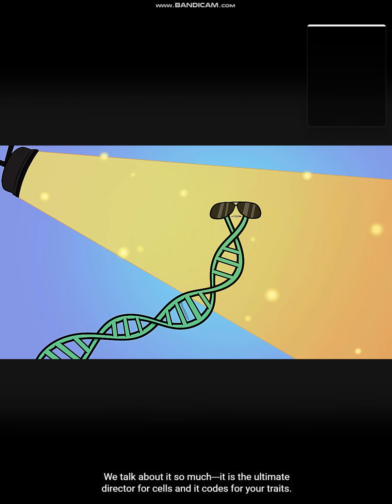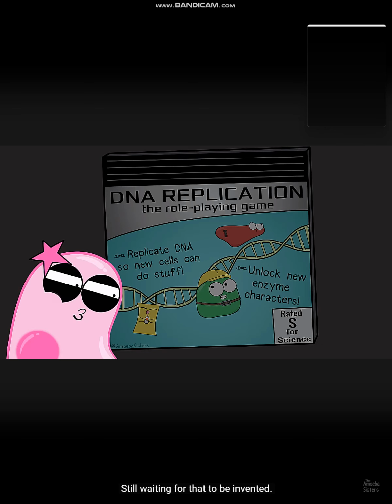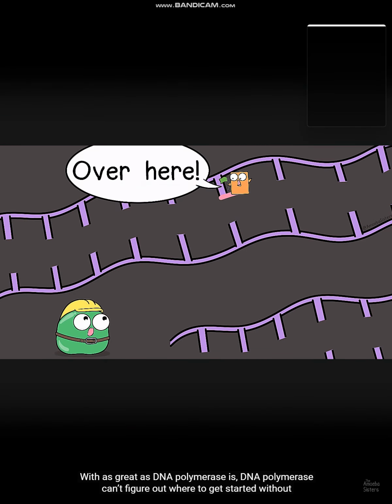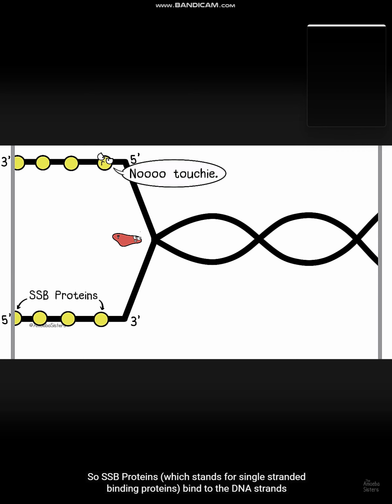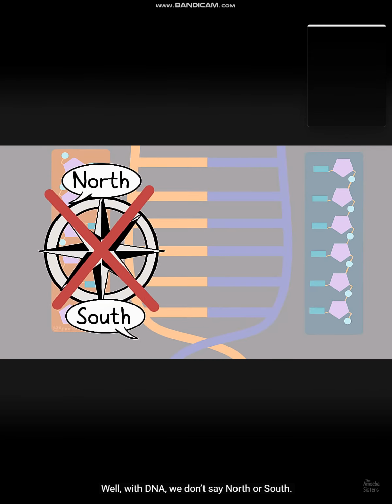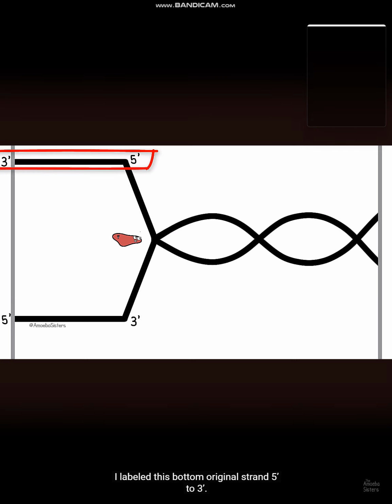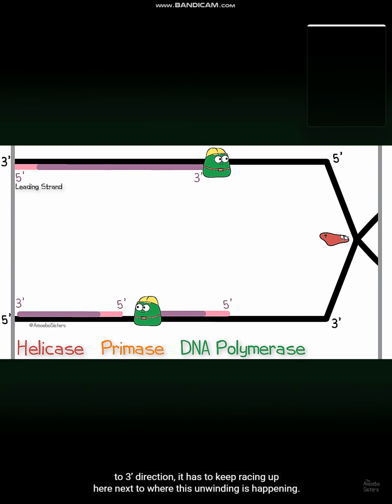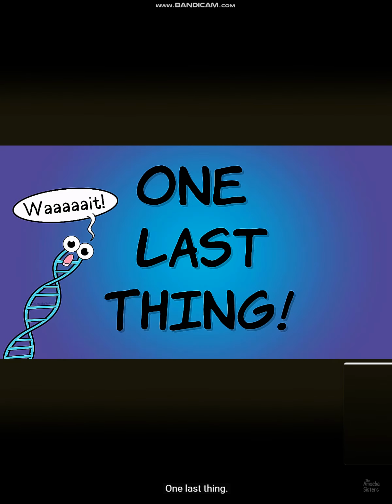DNA Daniel Keplin bandicam 2024 08 14 05 39 19 498